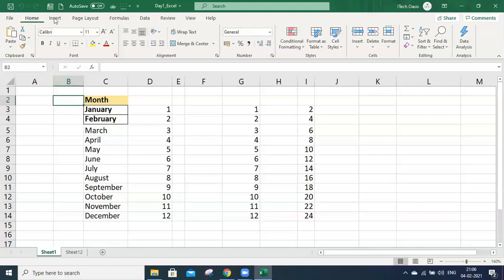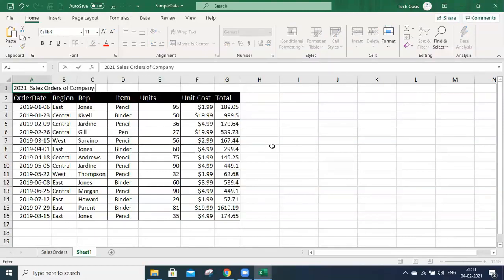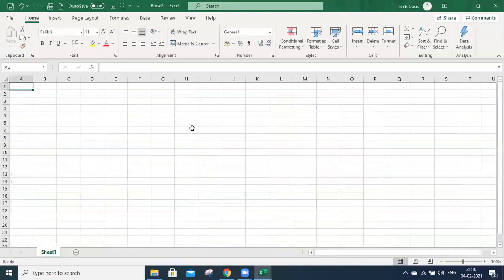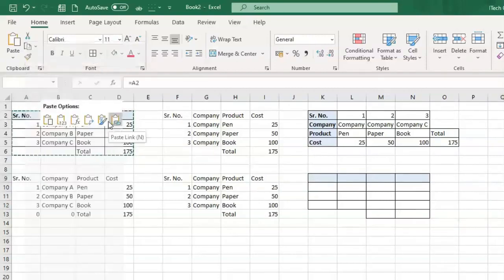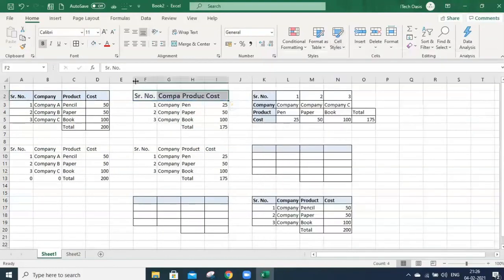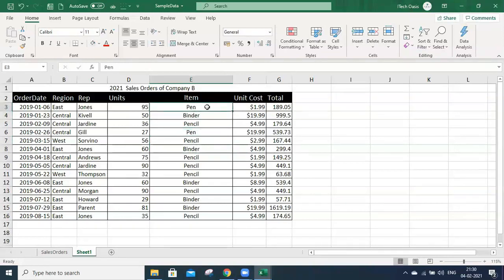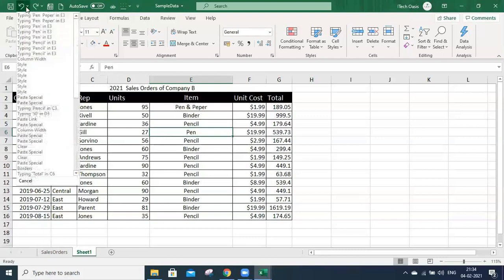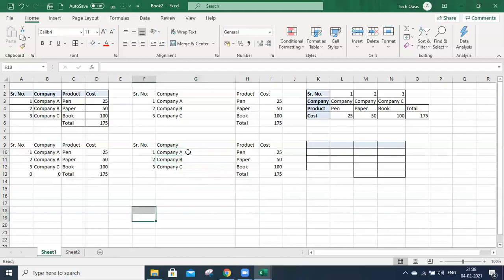4. Mastering Excel Essential - Gridlines, Cell Styles, and Paste Special Demystified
In this Excel tutorial, learn essential tips to enhance your spreadsheet skills. Discover how to hide gridlines for a cleaner view, manage the formula bar visibility, and optimize your workspace by hiding headings. Explore advanced formatting techniques including merging cells and using the "Center Across Selection" feature for a seamless appearance without merging cells. Learn shortcuts like Ctrl+1 for quick formatting and how to insert rows efficiently. Delve into Paste Special options for copying data with or without formatting. Customize cell styles to create a professional look tailored to your needs, and utilize keyboard shortcuts like F2, Home, and End for efficient text editing within cells. Master the undo and redo functionalities and leverage Alt+Enter to add line breaks within cells for better data organization.

Timestamps:
0:00 Introduction to Excel Tips
0:42 Hiding Gridlines
1:30 Managing Formula Bar and Headings
2:15 Advanced Cell Formatting
3:10 Inserting Rows and Columns
4:05 Using Paste Special
5:00 Customizing Cell Styles
6:00 Efficient Text Editing with F2, Home, and End Keys
7:00 Undo and Redo Actions
8:00 Adding Line Breaks with Alt+Enter